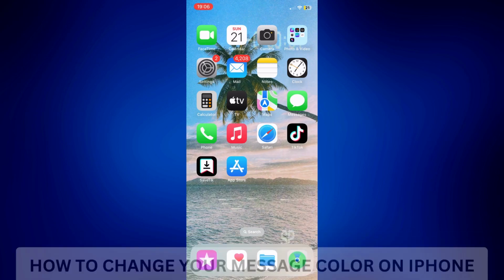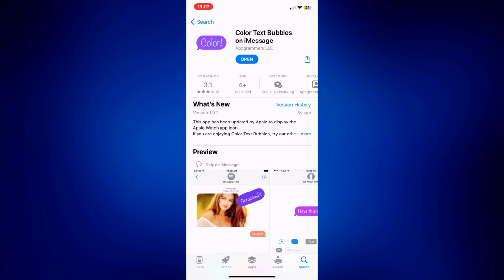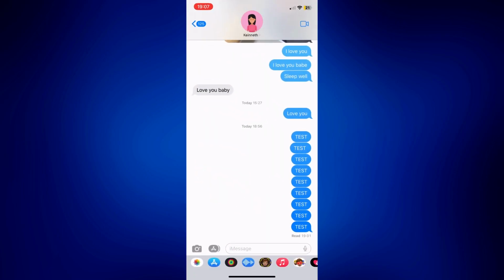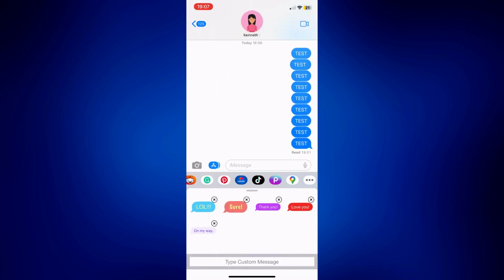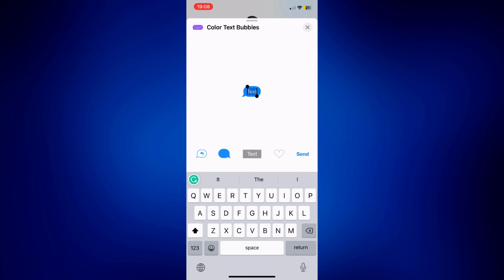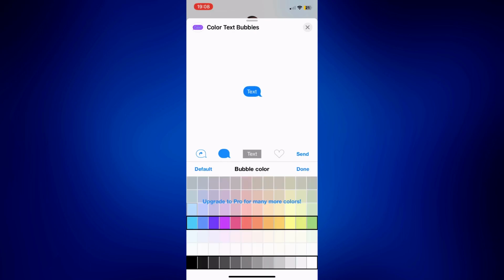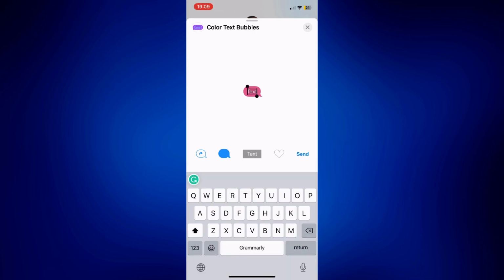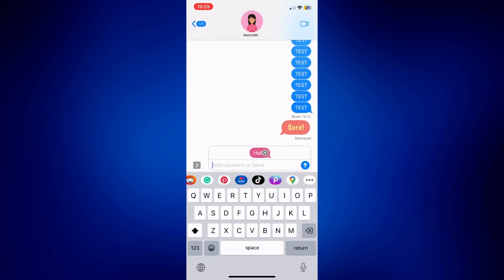How To Change Your Message Color On iPhone (Quick and Easy)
This video will teach you how to change your message color on iPhone. With this method, you will understand how to change your message color to any color on iPhone.